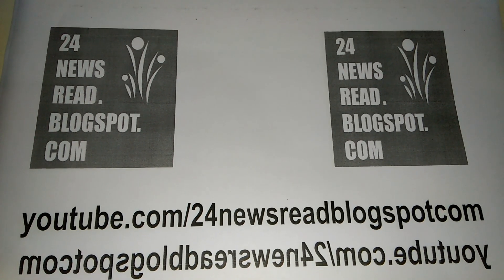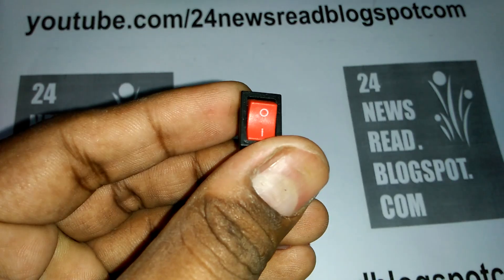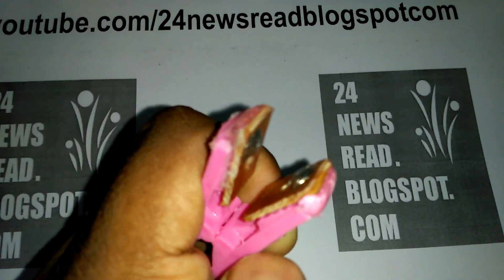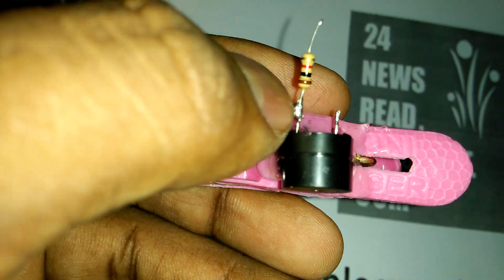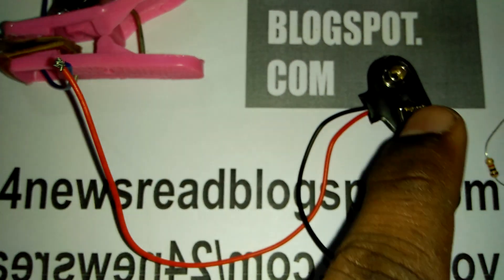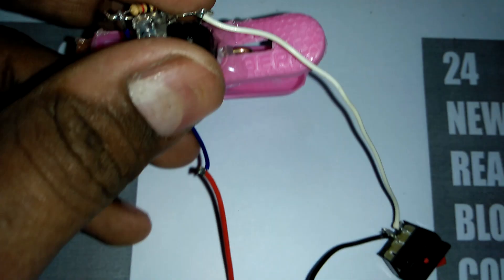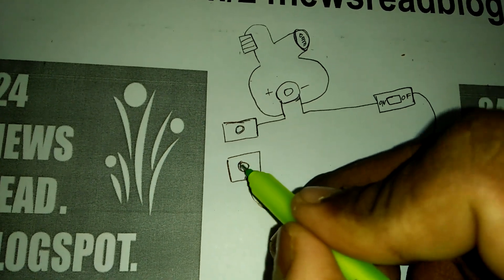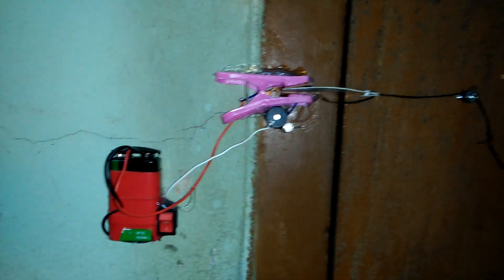How to Make a Simple Door Alarm